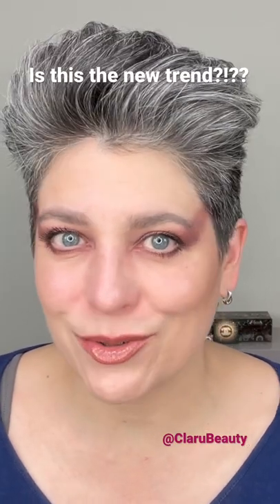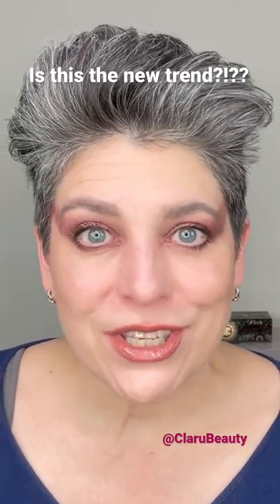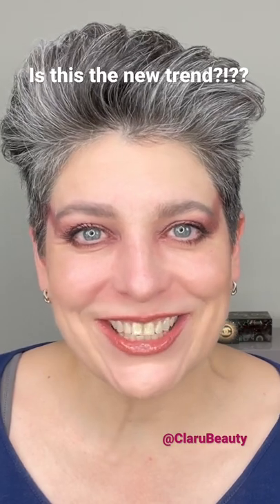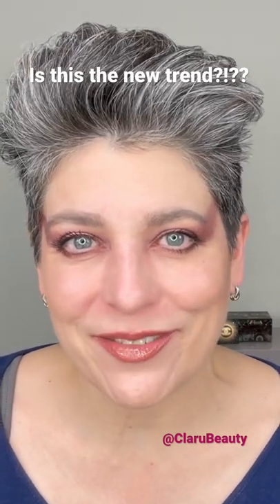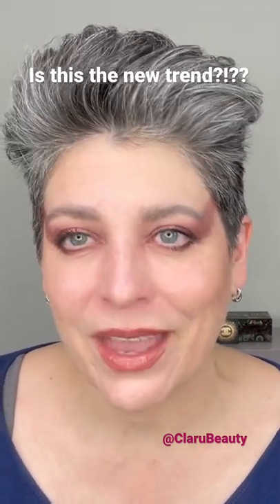Is this a new trend?!? Reminds me of the 90s… Duran Duran maybe? Brown leather pants? Pat McGrath